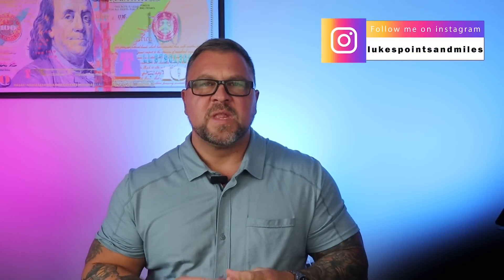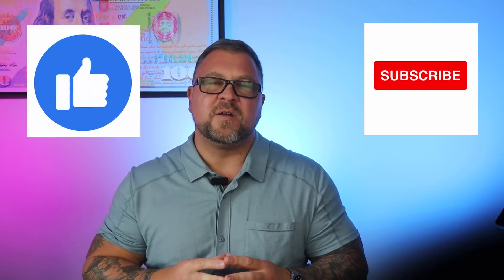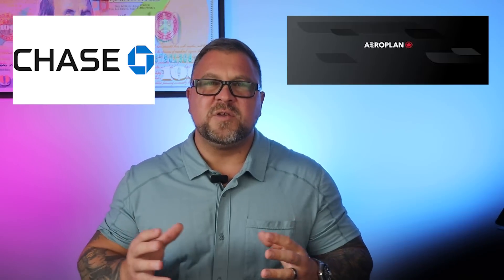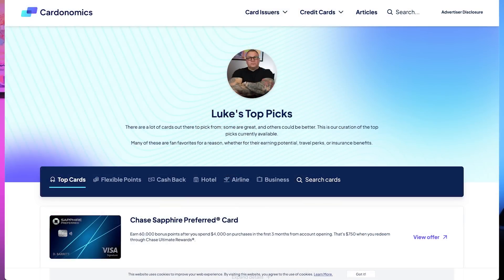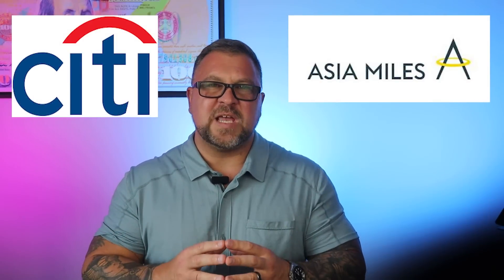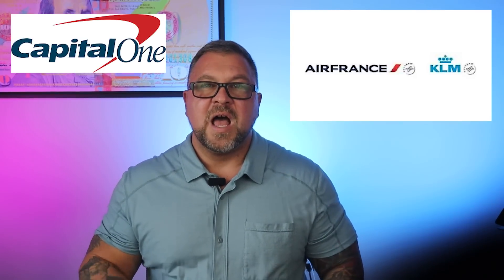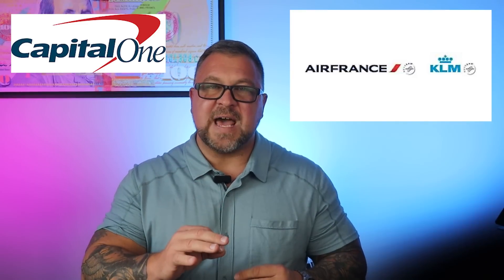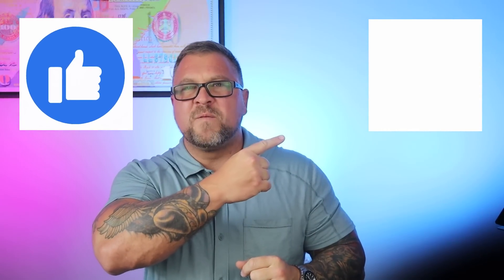New Credit Card Transfer Bonuses!!! July 2023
If you are interested in any of the cards mentioned, I have more information about there here:

Get $30 Cash Back Off your 1st Order!!! 💵

📺Connect with Lukes Points and Miles on social media for the latest Updates📺